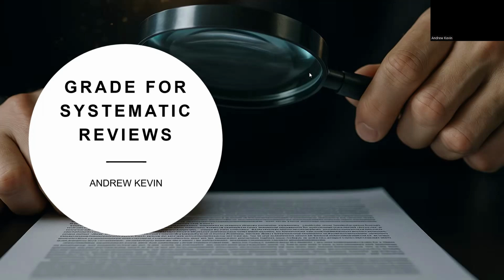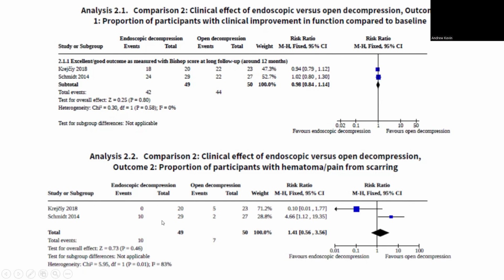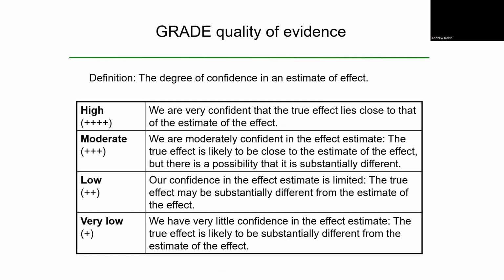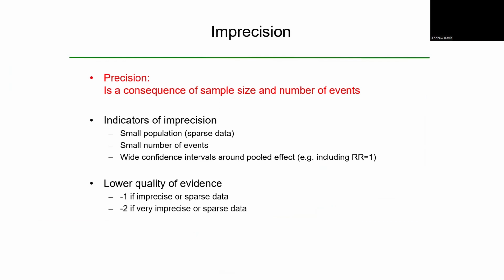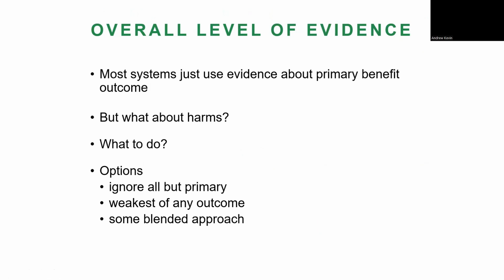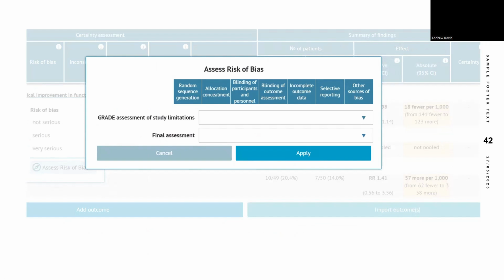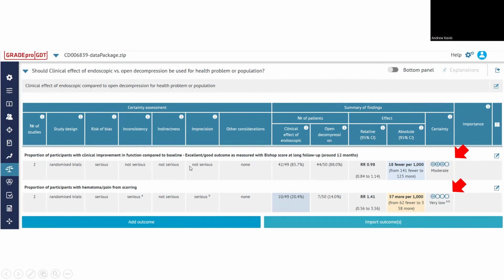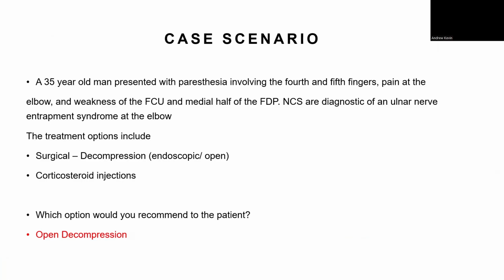GRADE FOR SYSTEMATIC REVIEWS _ DR. ANDREW KEVIN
TOPIC : GRADE FOR SYSTEMATIC REVIEWS
APPRAISER : DR. ANUKA ALENA ABRAHAM (General Medicine) MODERATOR : PROF. PRATHAP THARYAN (Adjunct professor, CEU)
DATE : MAY 17, 2025